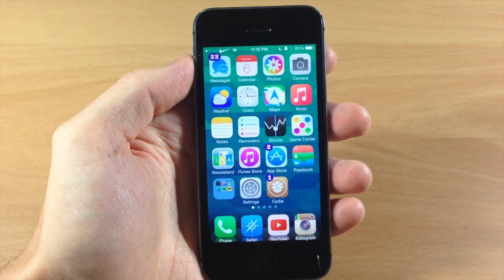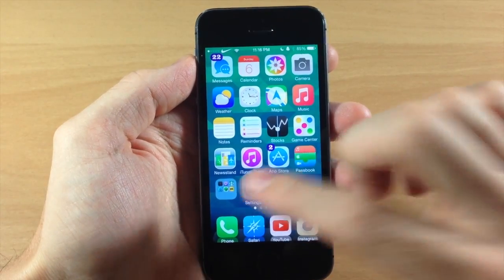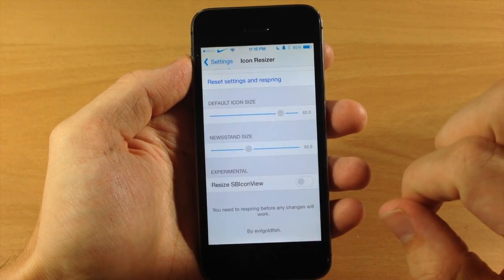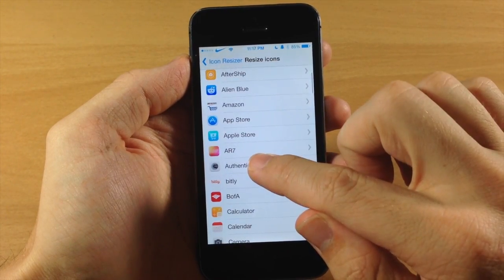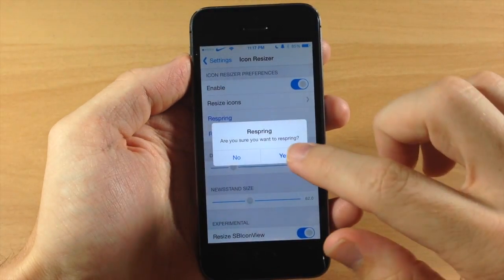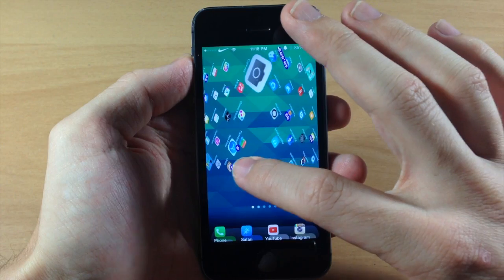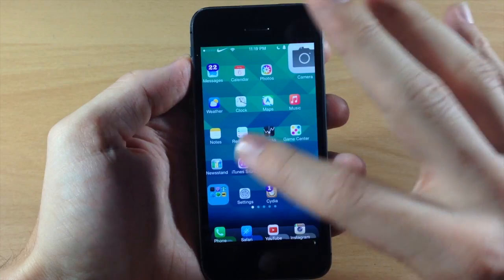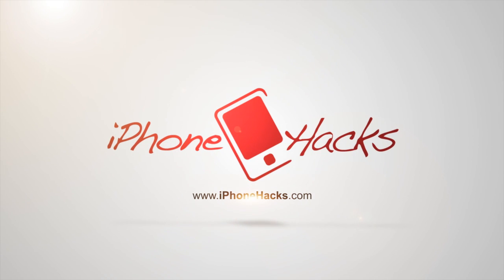Icon Resizer allows you to change individual icon sizes - iPhone Hacks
If you've been looking for a tweak that allows you to change each icon size individually, then here it is. Check it out!